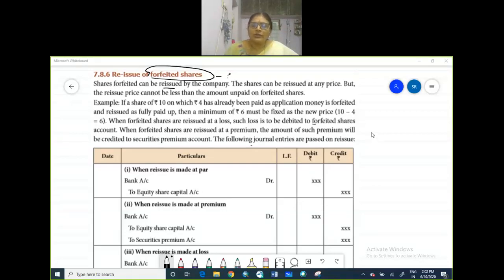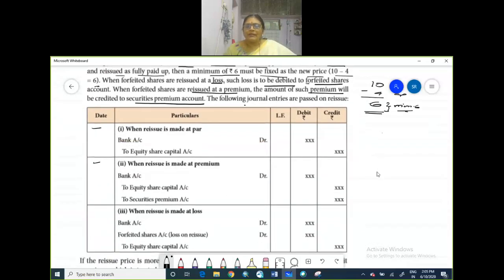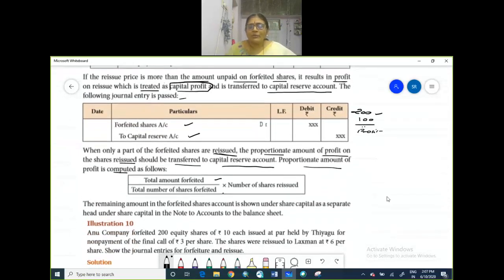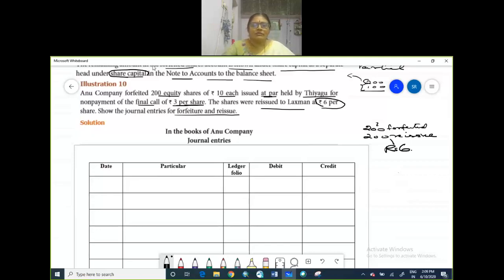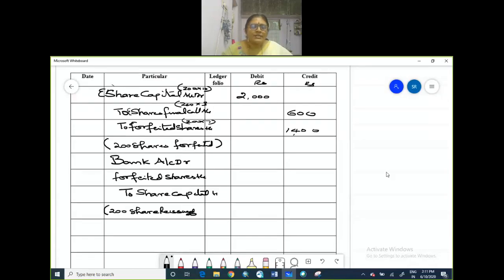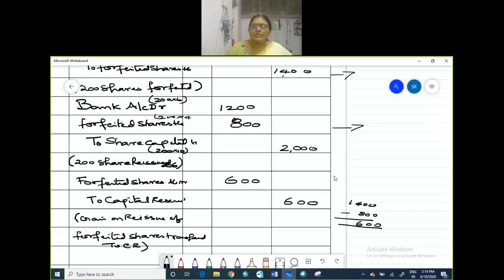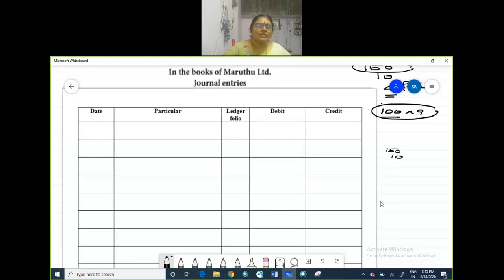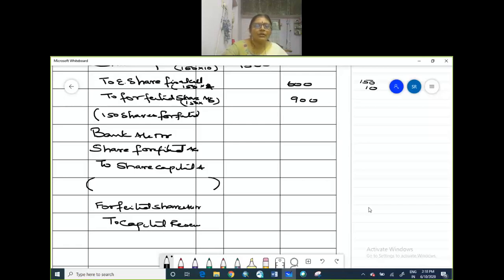State Board - Class XII - Accountancy - Re-issue of shares